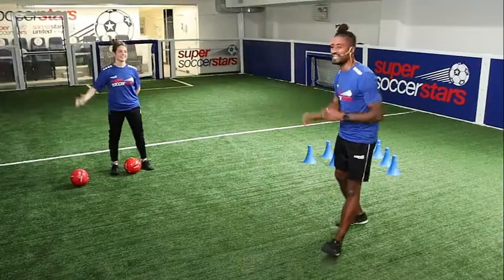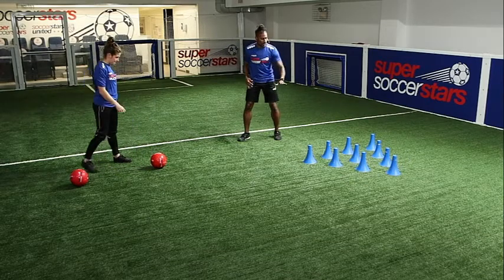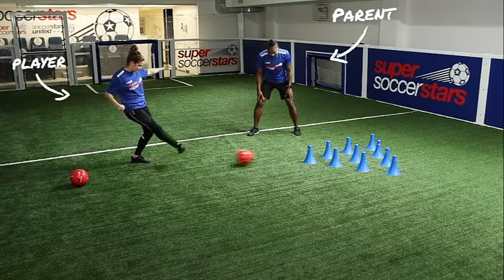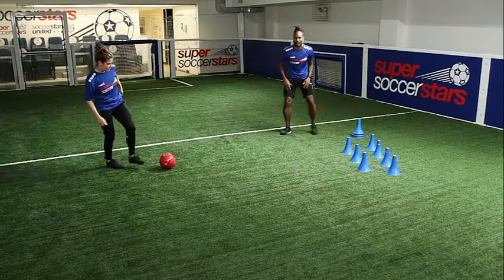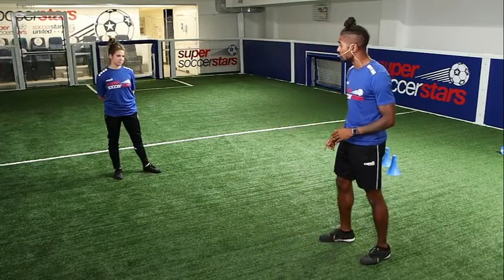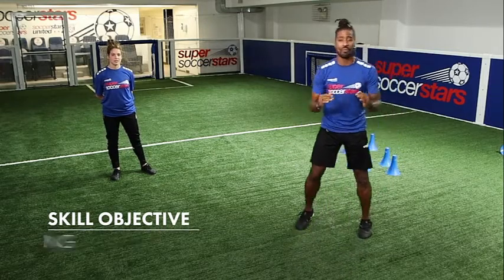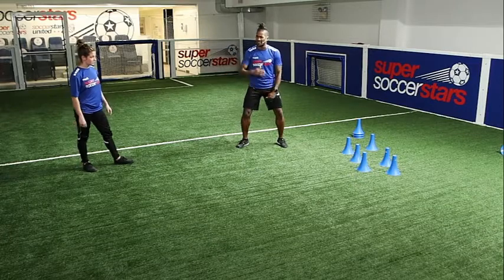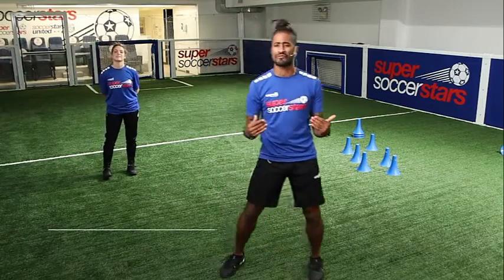Backyard Games Series: Soccer Bowling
At Soccer Stars, it is our goal to teach soccer skills in a fun, non-competitive, educational environment. Our philosophy is to use soccer to nurture, build self-confidence, and develop teamwork in every class. Our specially designed curricula use positive reinforcement and a low child-to-coach ratio to ensure that each child improves at his or her own rate while having endless fun.